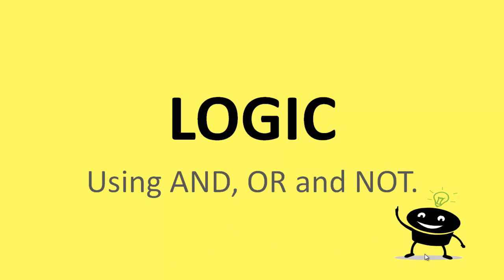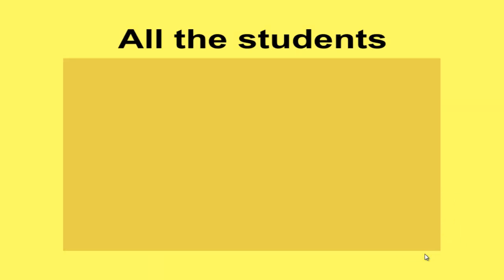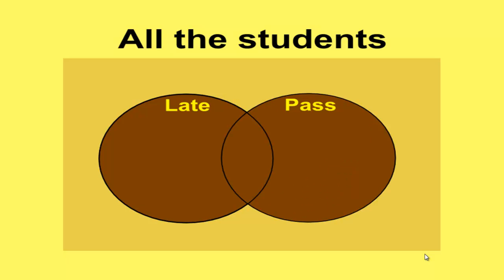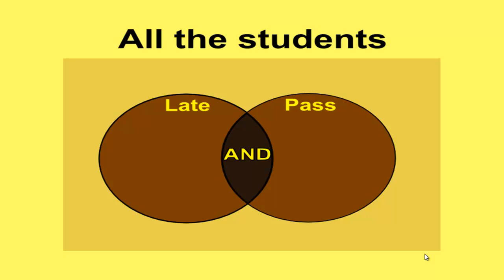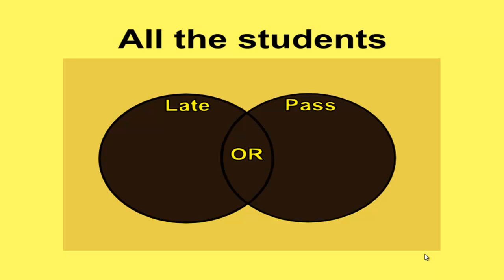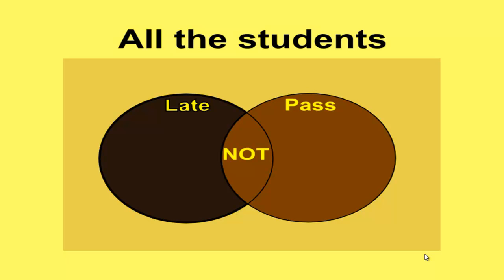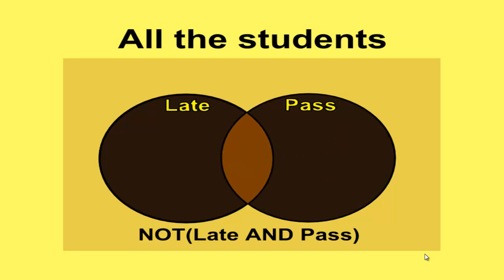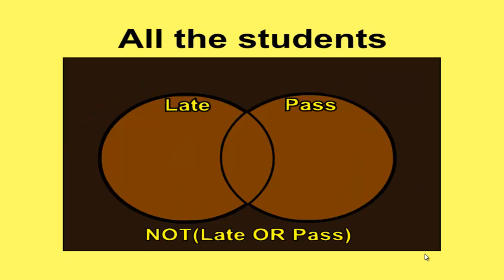Logic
This video demonstrates how the logical functions AND, OR and NOT work.  It uses diagrams to show which items are included and which are not.